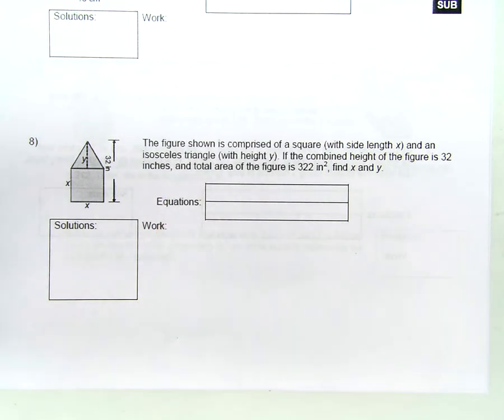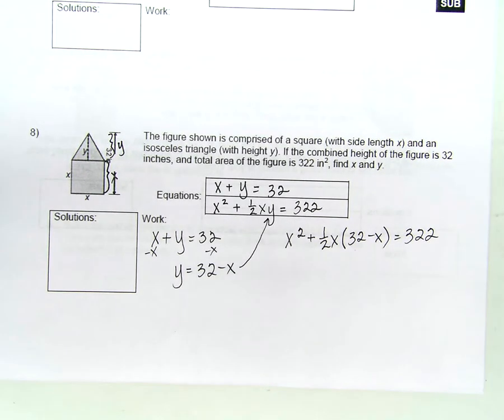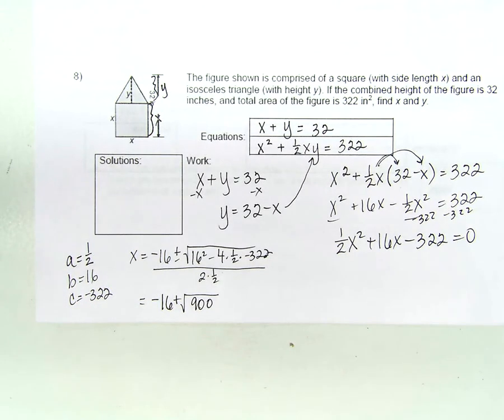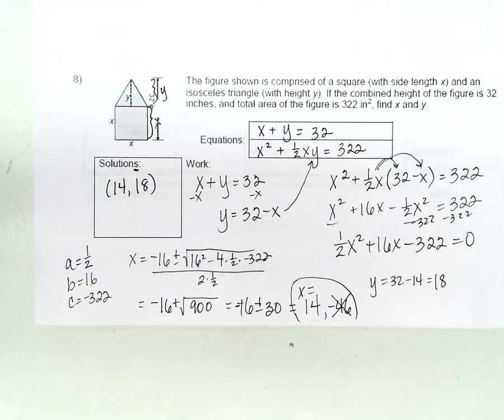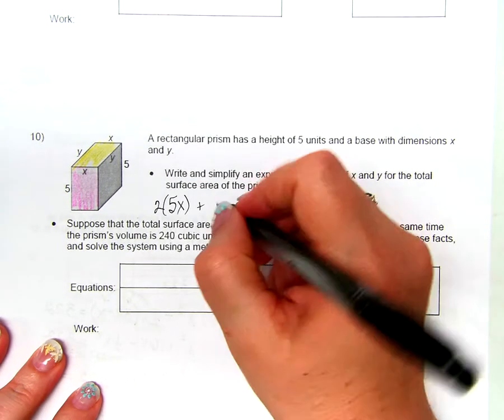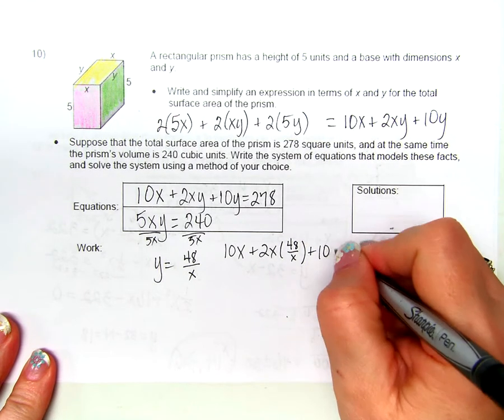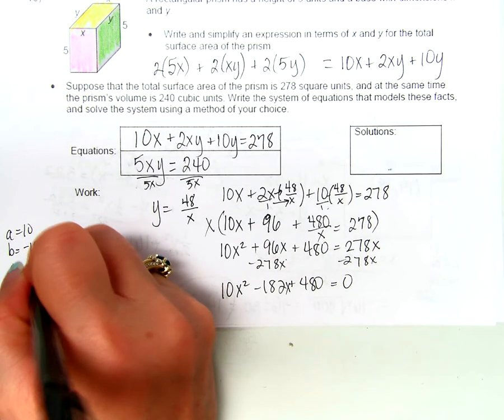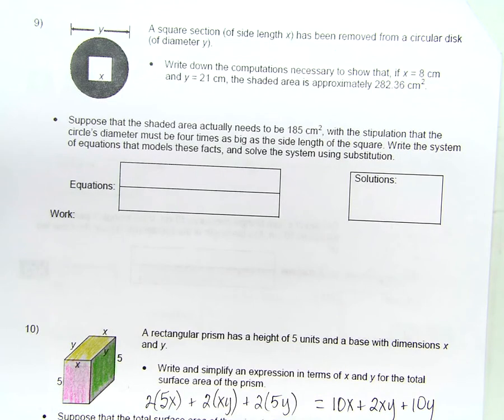Algebra 2 systems with geometry day 2